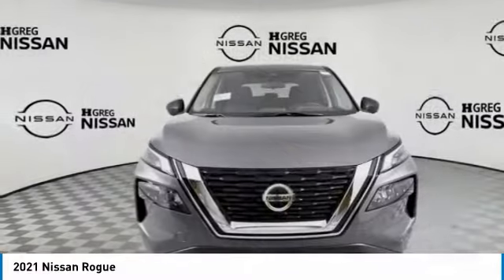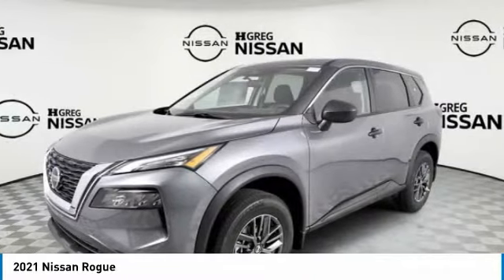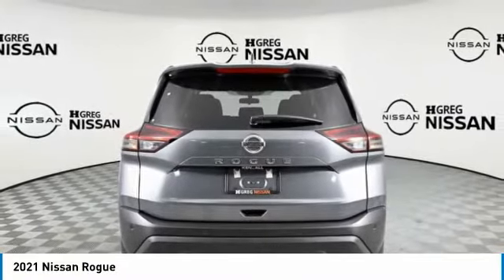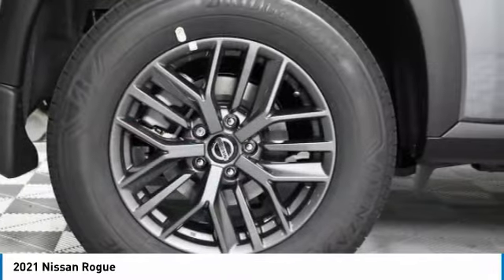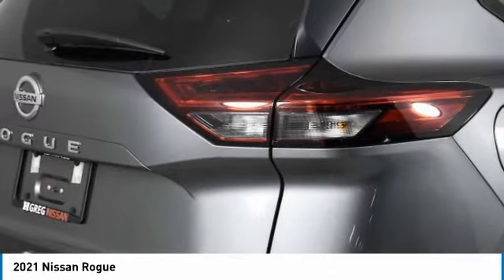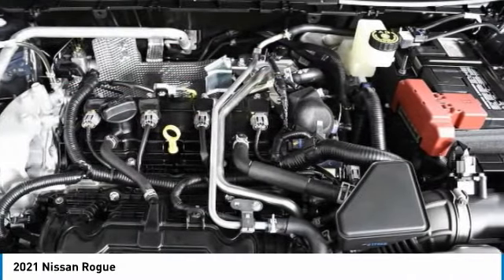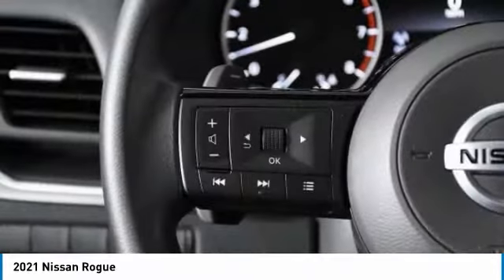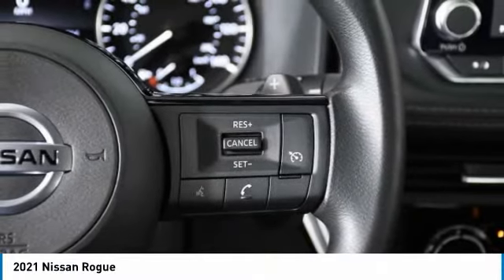2021 Nissan Rogue MC708154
2021 NISSAN ROGUE Palmetto Bay, FL
Stock# MC708154

GUN METALLIC, CHARCOAL, CLOTH SEAT TRIM, [L92] 1-PIECE CARGO AREA PROTECTOR -inc: floor mats and seatback protector, First Aid Kit, [B92] BLACK SPLASH GUARDS (SET OF 4), Wheels: 17  Aluminum Alloy, Wheels w/Machined w/Painted Accents Accents, Vinyl Door Trim Insert, Urethane Gear Shifter Material, Trunk/Hatch Auto-Latch, Trip Computer. This Nissan Rogue has a strong 2.5L I4 DOHC 16V engine powering this Variable transmission.

*This Nissan Rogue S Has Everything You Want *
Transmission: Xtronic CVT Automatic -inc: sport mode switch,, Transmission w/Sequential Shift Control w/Steering Wheel Controls, Tires: 235/65R17 All Season, Tire Specific Low Tire Pressure Warning, Tailgate/Rear Door Lock Included w/Power Door Locks, Systems Monitor, Strut Front Suspension w/Coil Springs, Steel Spare Wheel, Speed Sensitive Variable Intermittent Wipers, Single Stainless Steel Exhaust, Side Impact Beams, Seats w/Cloth Back Material, Remote Releases -Inc: Power Cargo Access and Power Fuel, Remote Keyless Entry w/Integrated Key Transmitter, Illuminated Entry, Illuminated Ignition Switch and Panic Button, Redundant Digital Speedometer, RearView Monitor Back-Up Camera, Rear Parking Sensors, Rear Cupholder, Rear Child Safety Locks, Radio: AM/FM -inc: 4 speakers, NissanConnect featuring Apple CarPlay and Android Auto, 8  color display w/multi-touch control, SiriusXM satellite radio, 2 illuminated USB connection ports (1 type-A, 1 type-C), Bluetooth hands-free phone system, streaming audio via Bluetooth, hands-free text messaging assistant.

Test drive this must-see, must-drive, must-own beauty today at HGreg Nissan Kendall, 17305 S Dixie Hwy, Palmetto Bay, FL 33157.